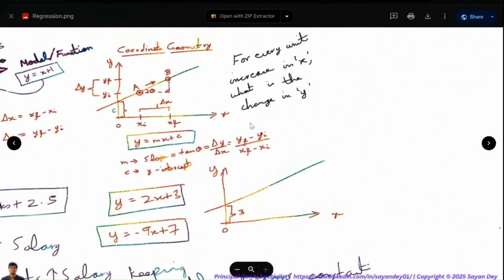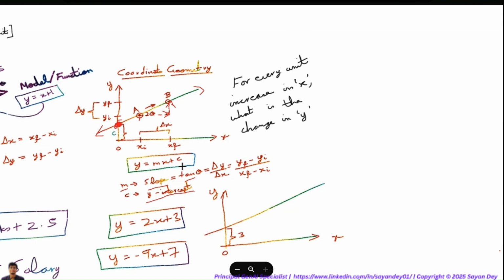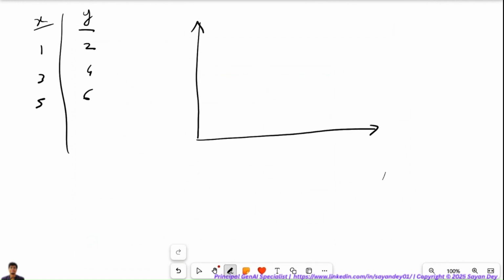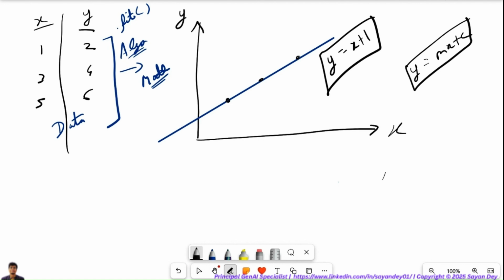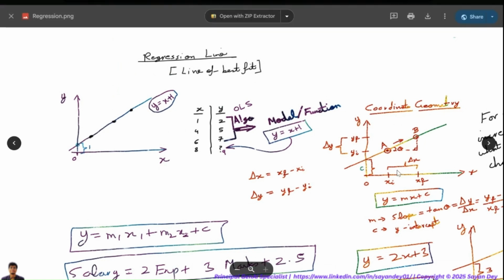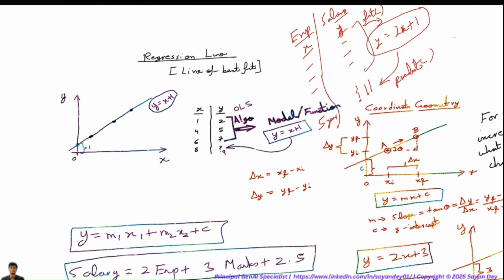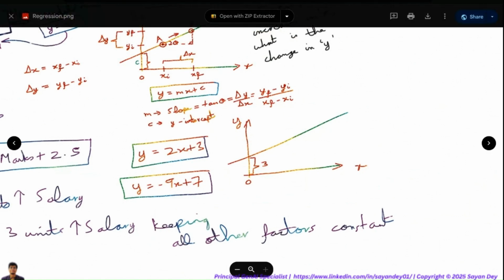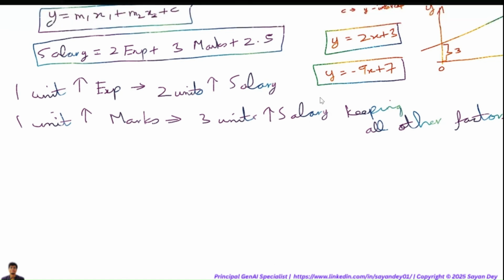Linear Regression Explained Simply (Your First ML Model)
🚀 Welcome to Gen AI Cafe! Let's build our first Machine Learning model. This video is a deep dive into Simple Linear Regression, the foundation of many advanced AI techniques.

In this lesson, you'll discover:
✅ A simple refresher on the straight-line equation (y = mx + c).
✅ How a regression algorithm finds the "line of best fit" for your data.
✅ How to interpret model coefficients to understand the relationship between your variables.
✅ The difference between simple regression (one input) and multiple linear regression (many inputs).